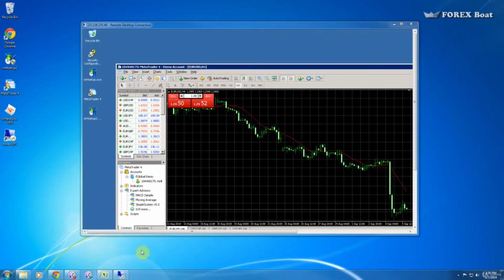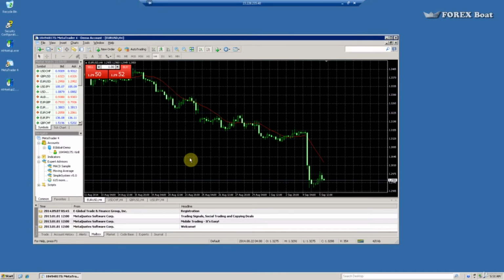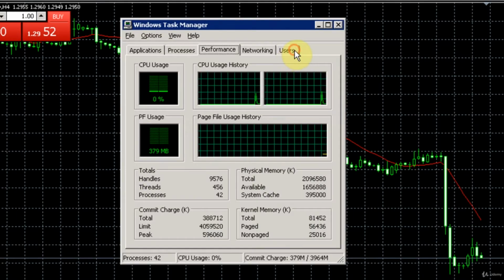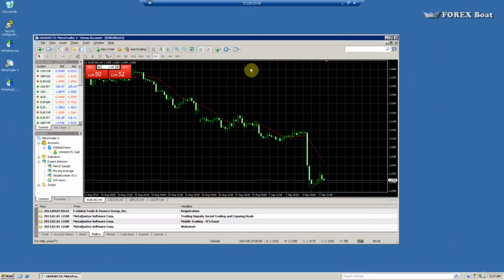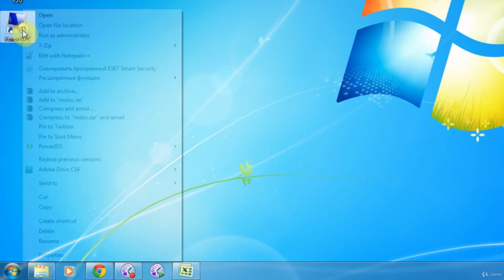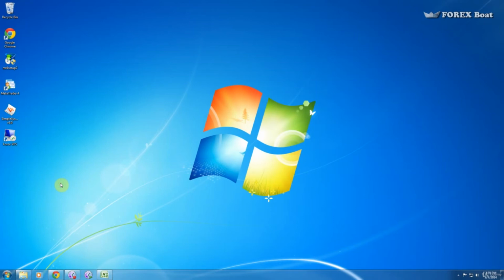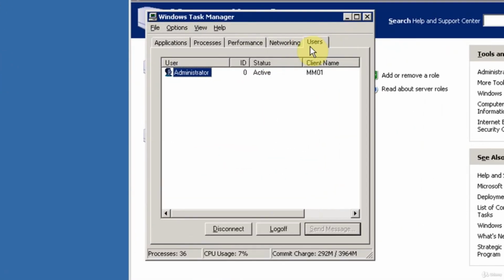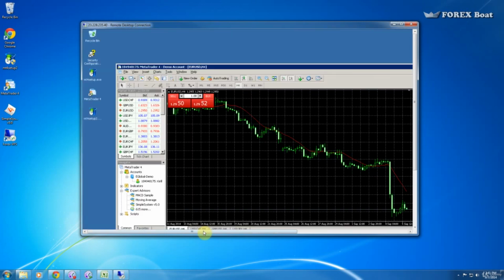Avoid Inadvertent Duplication of Trades Step 4